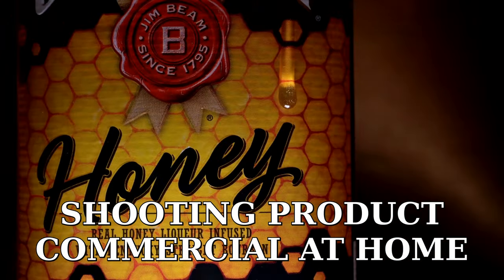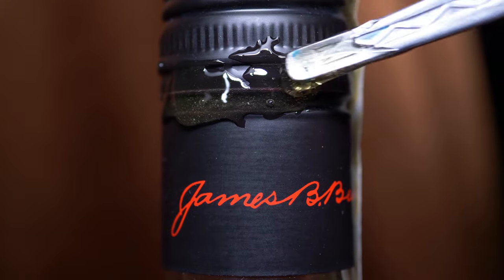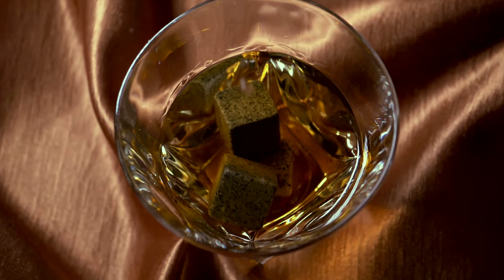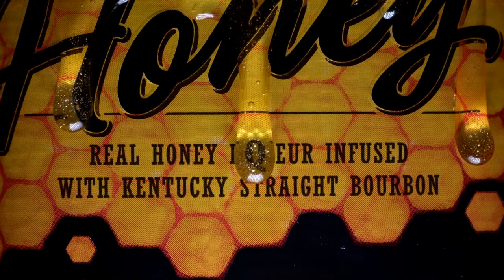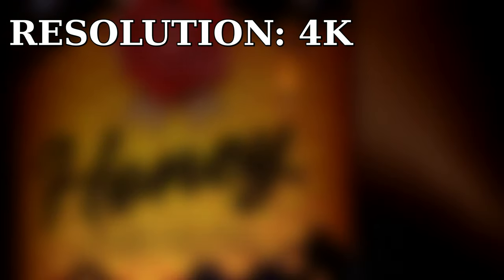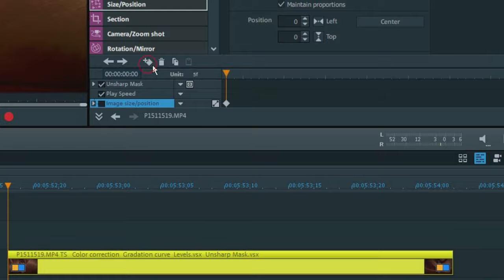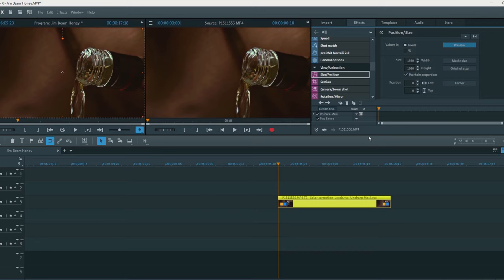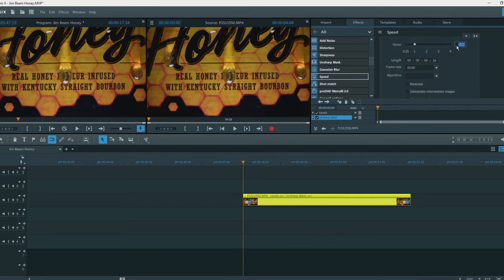Shooting Whisky Commercial Jim Beam Honey at Home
How to shoot product commercials at home? This time I'll show you how to record epic whiskey Jim Beam Honey in low budget.
My TOP TIPS: Home stuff, lighting, camera settings, and editing.

Product videos are now the most popular, because companies want to show their products in web and the videographers started the race who will create better one or have the best ideas.

Camera: Lumix GH5
Lens: Lumix G Lens 30mm F2.8
Tripod: Velbon

Timestamps:
00:00 Intro
00:26 Home Stuff
01:16 Lighting
01:38 Camera Settings
01:56 Editing